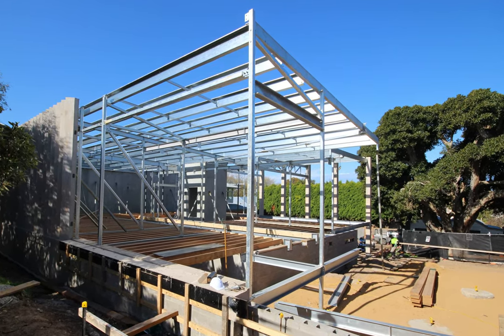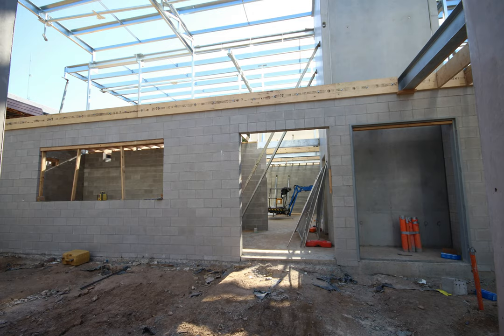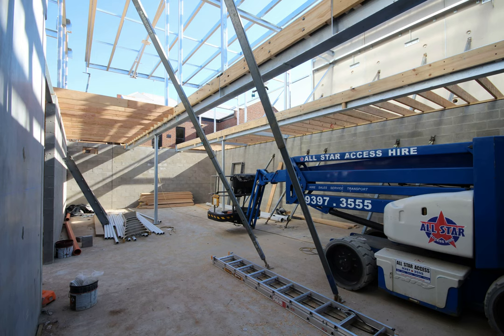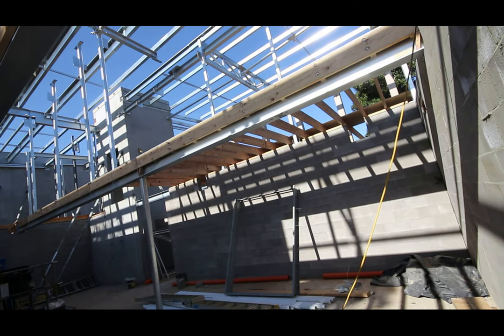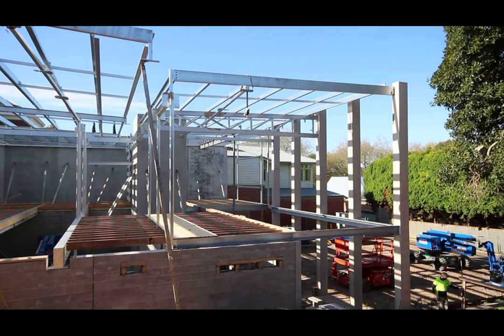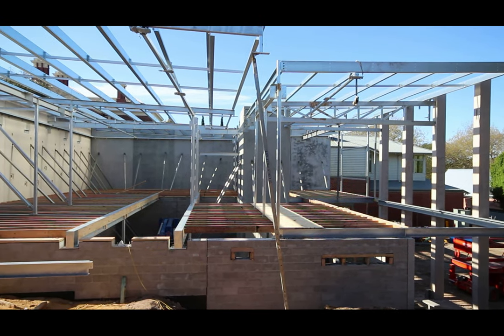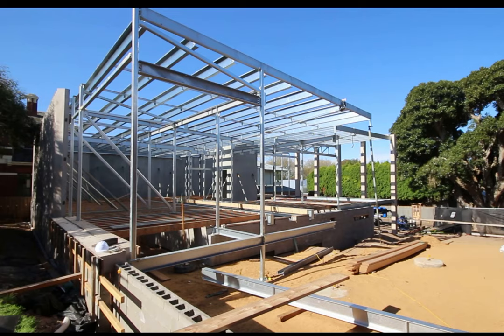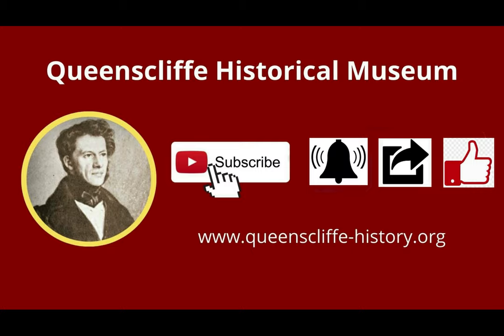Building the Queenscliffe Community HUB - Part 4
In early September the five pillars that support the back of the building had been cast and the steel framework had been delivered to the site.

It took almost two weeks to bolt the steel in place for the Museum, the Visitor Information Centre, and the Auditorium.

By mid-September the job was complete.

We also have a short glimpse of the Museum’s Collection Studio and storage in the basement and the progress of renovations in the library.